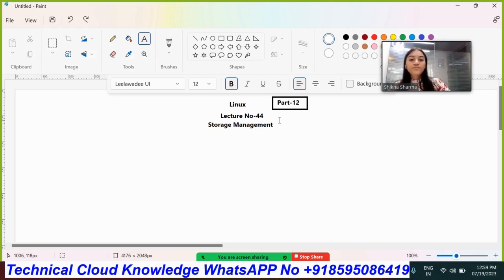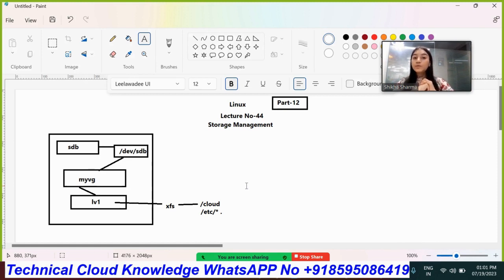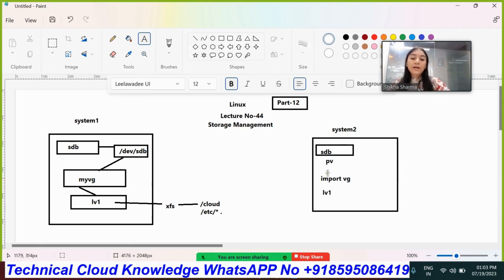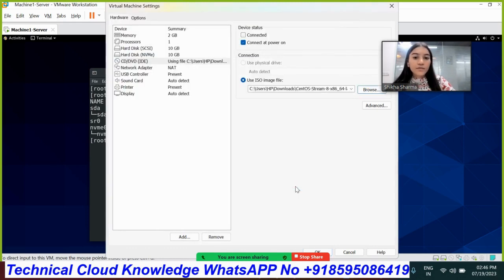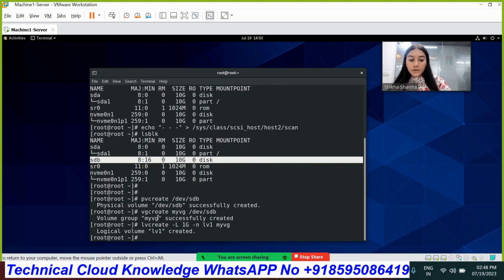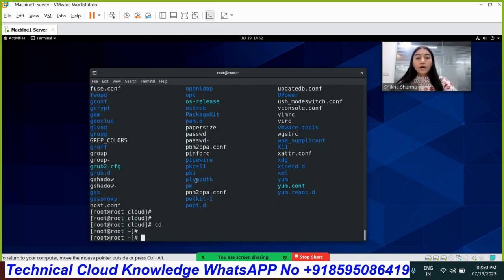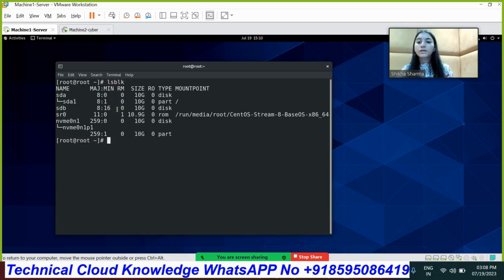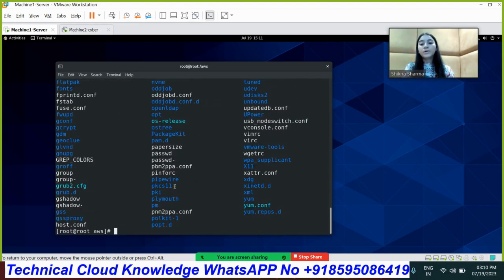Linux Lecture-44|Storage Management| LVM Migration |LVM Concept Tutorial| Eng |Shikha Sharma